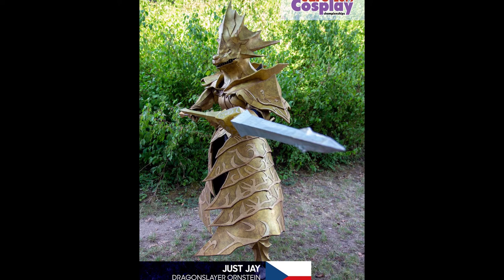EuroCosplay Just Jay Absinthe , Dark Souls and EuroCosplay Outrage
In the peak of outrage culture I speak with Czech representative Just Jay about his cosplay, borderland , czech cons and why he came to his decision to support France
instagram just jay
remember out podast is located on spotify and itunes